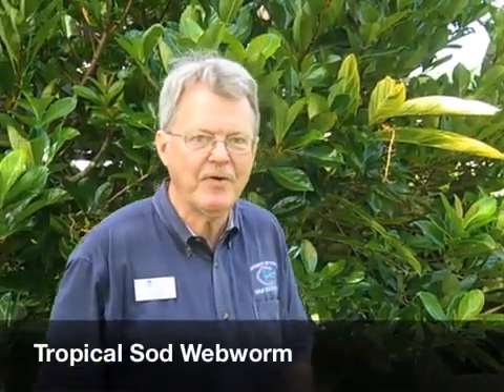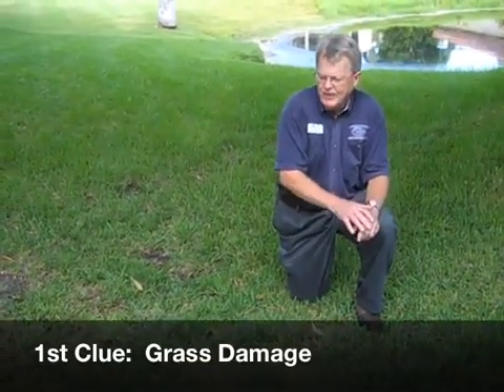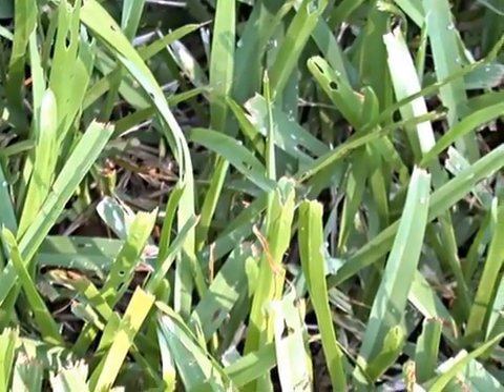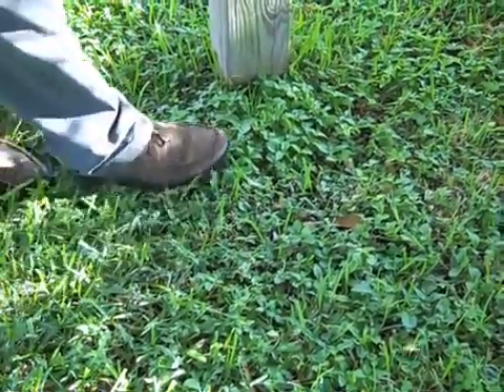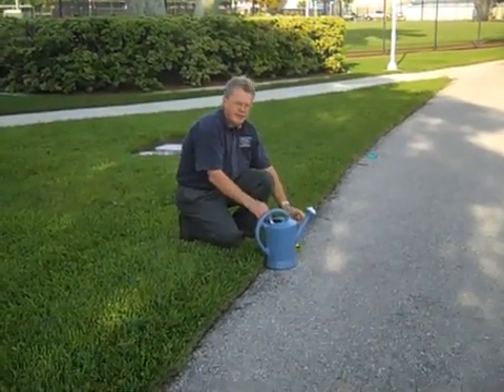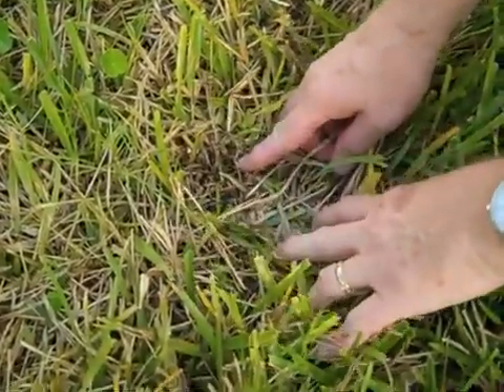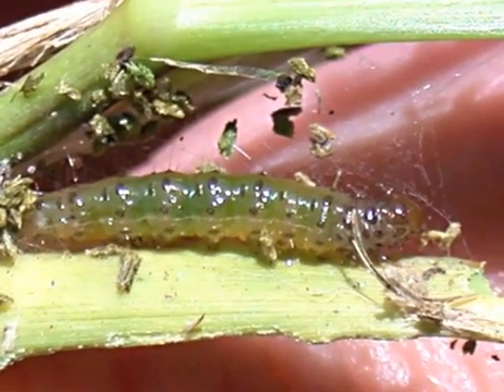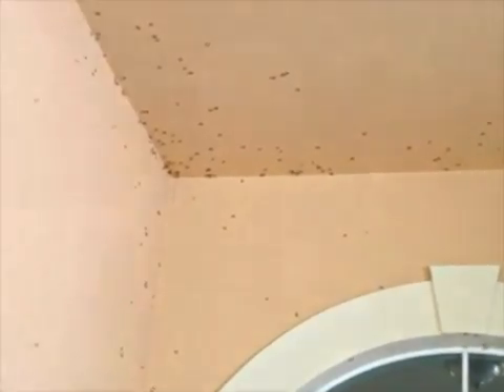How to Identify Sod Webworm in Your Florida Lawn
Landscape entomologist Doug Caldwell investigates a summertime insect outbreak that has appeared on a South Florida lawn. Tropical sod webworm is the prime suspect. Learn to identify the insect and its signs and symptoms. Also touches on treatment and prevention options.

Produced by Master Gardener Production Team and Doug Caldwell, UF/IFAS Collier County Extension, Commercial Landscape Horticulture.